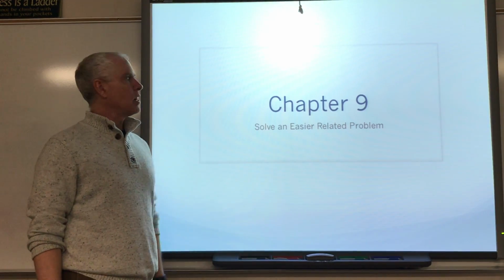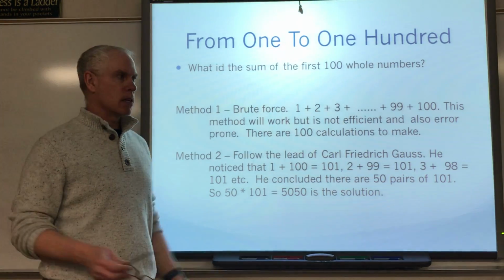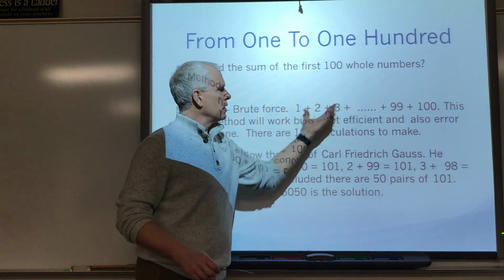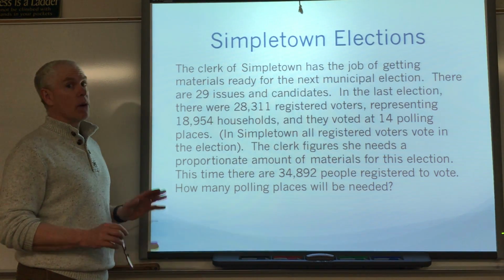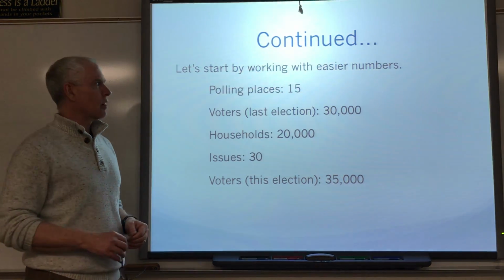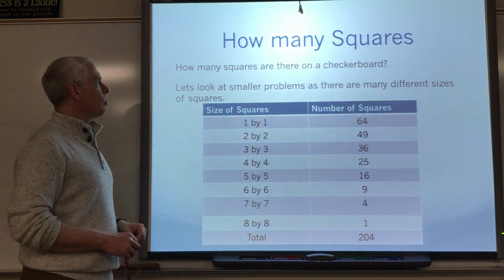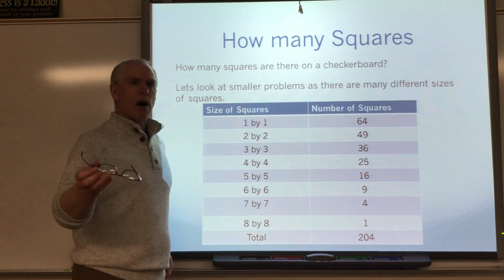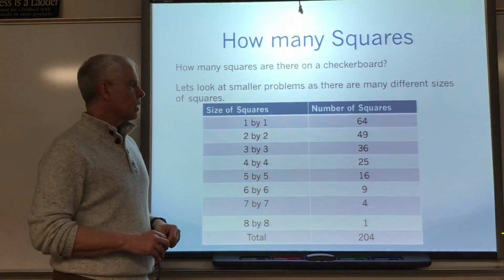Chapter 9 Part 1 - CS 1309